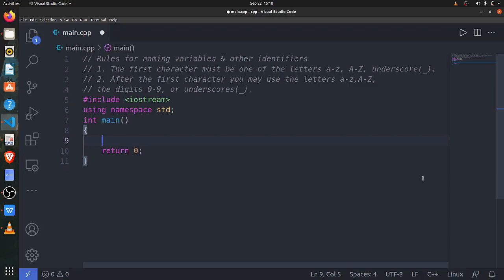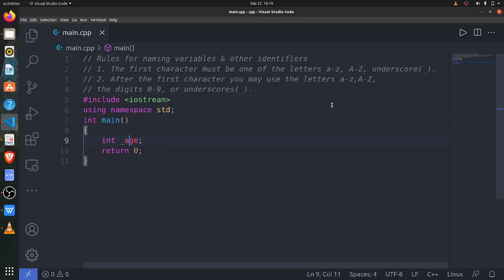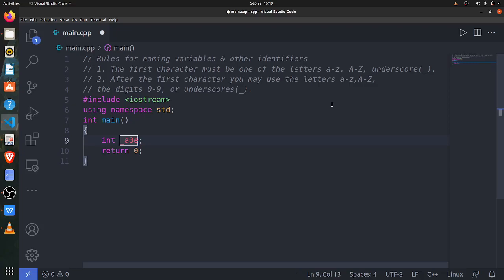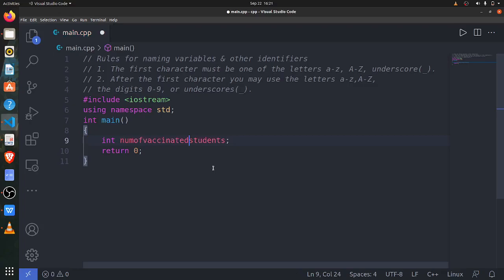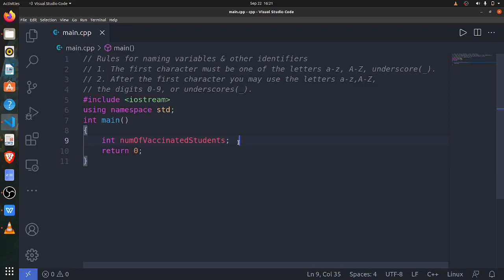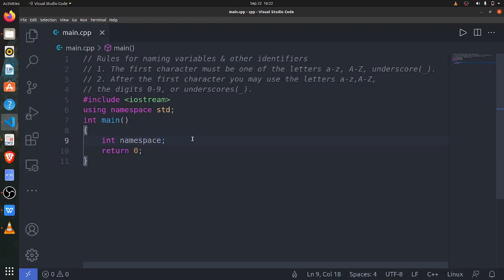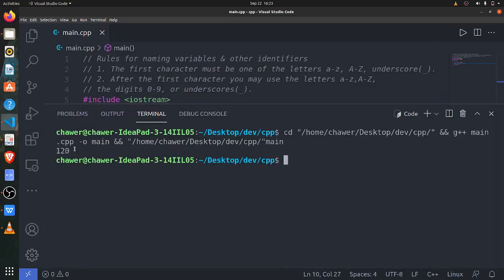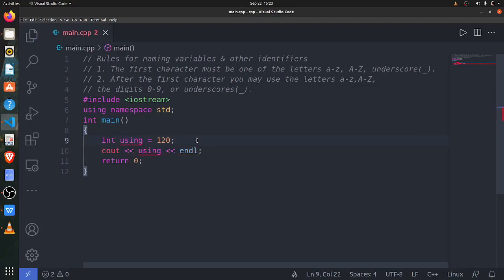Variables Part II